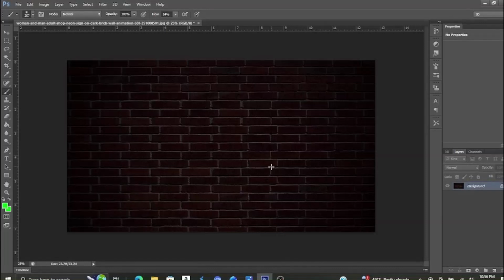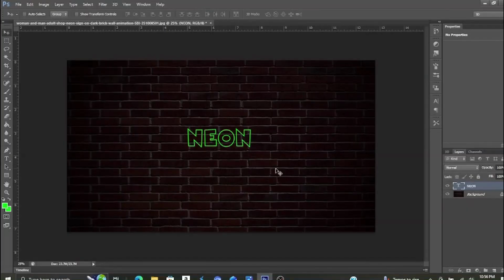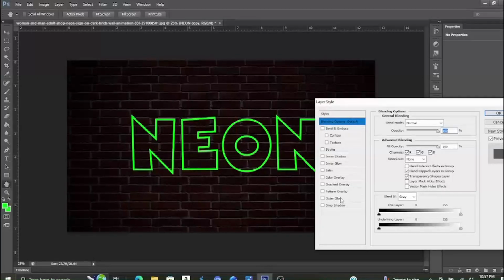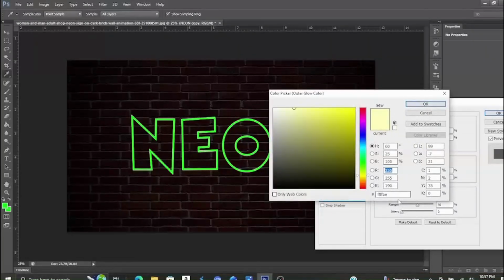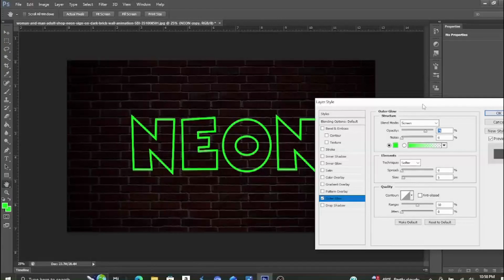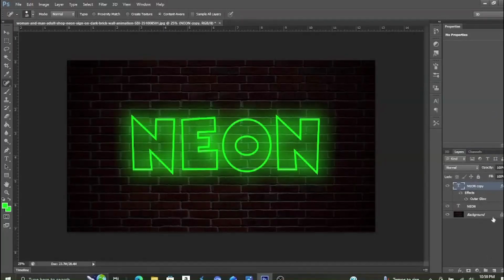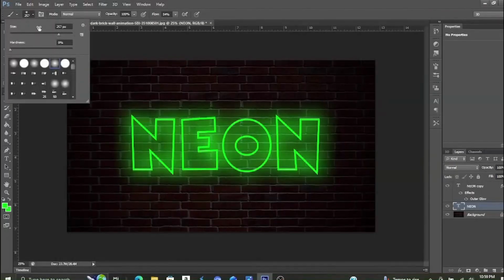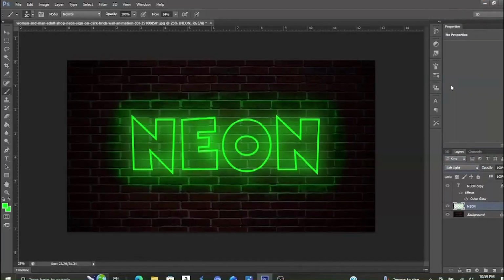Neon Text Effect In Photoshop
In this Photoshop tutorial, I'll show you how to easily make a neon text effect.